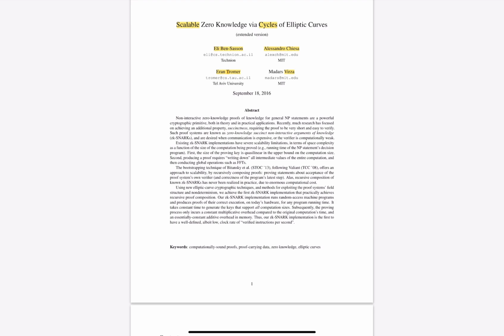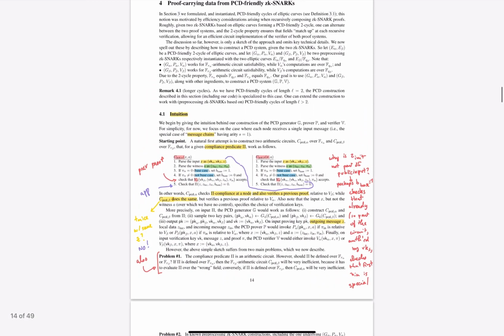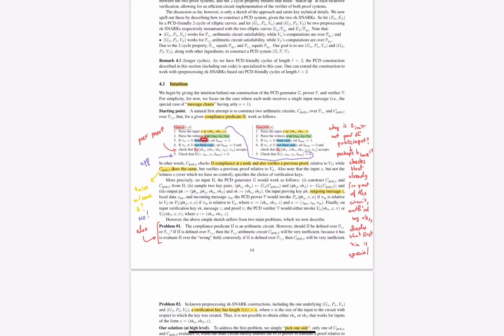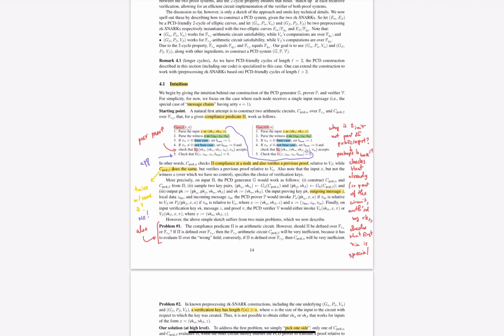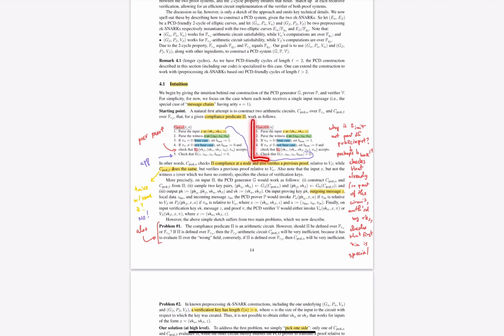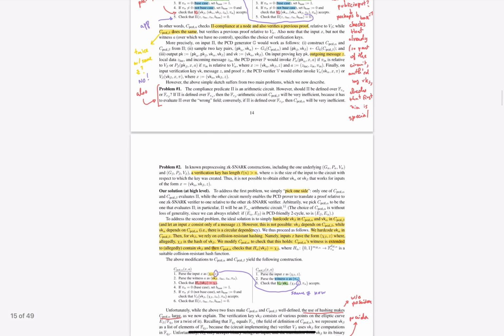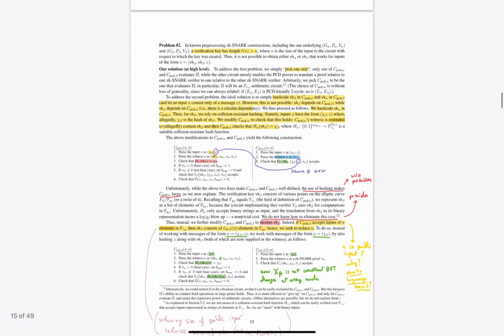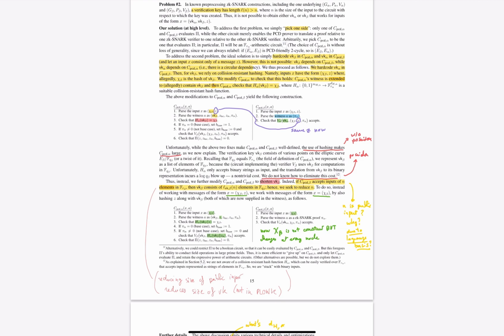Zero-knowledge proof composition and recursion. Part 9: BCTV14 paper walkthrough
In this new series of video, following the series of videos on PLONK I introduce the different ideas and schemes behind proof composition and proof recursion. In this series of videos we will go through pre-proof recursion schemes like Sangria and Nova, and IVC/PCD schemes following the BCTV14 paper, and later the Halo paper.

This video goes through the paper "Scalable Zero Knowledge via Cycles of Elliptic Curves" to tie in the last few videos of this series.

Timestamps:

00:00 Intro
01:45 First intuition
06:10 A few problems